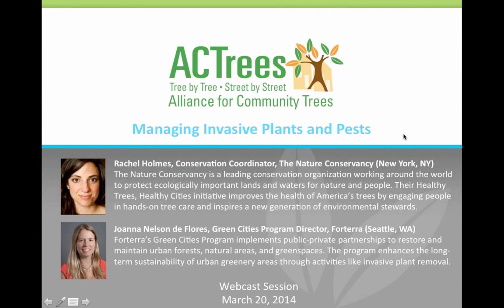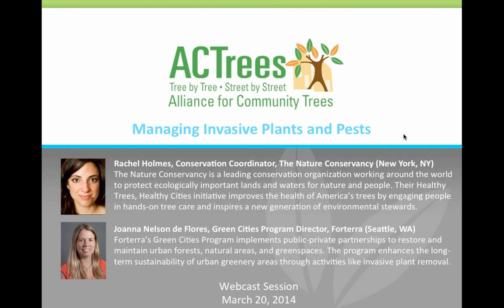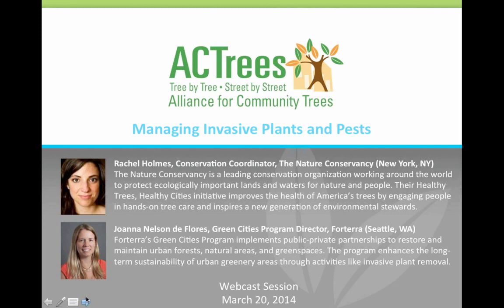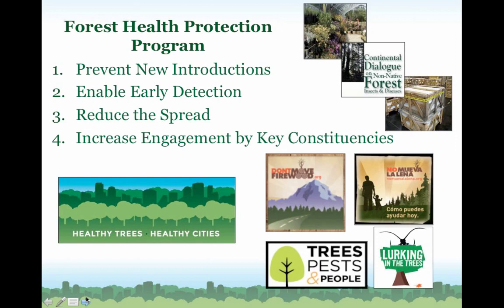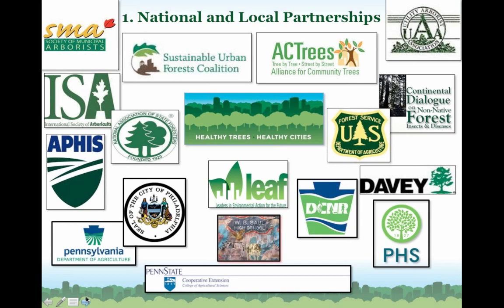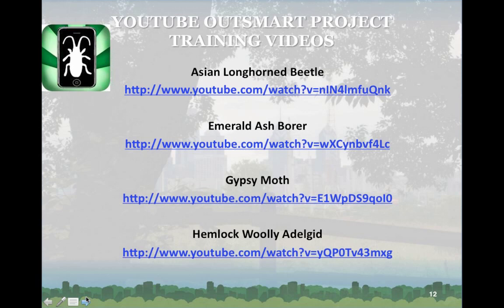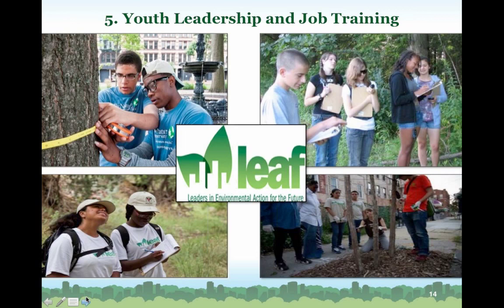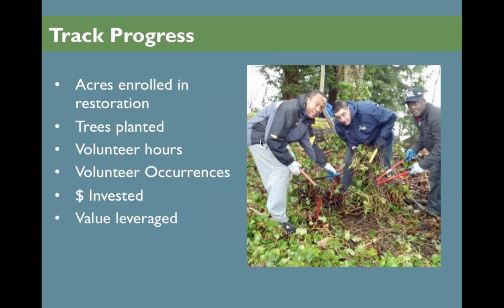Managing Invasive Plants and Pests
The Webcast Series is the Alliance for Community Trees' monthly webcast held at the lunch hour. The goal is to create informal training opportunities for local urban and community forestry organizations. The content is geared to mainly serve the needs of volunteer organizations and community groups, although webcasts are open to all.

The trainings leverage local successes by amplifying to a larger audience the model organizations' methods, materials, and approaches. Sessions are planned to last no more than one hour, with two presenters speaking on the same topic from slightly different perspectives, each for 10--15 minutes, followed by 10--15 minutes of questions and answers.